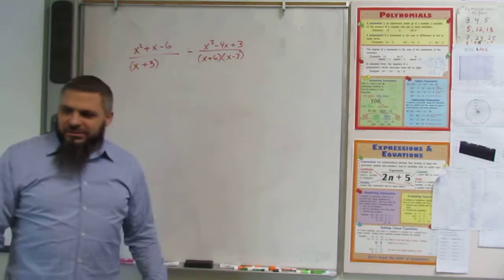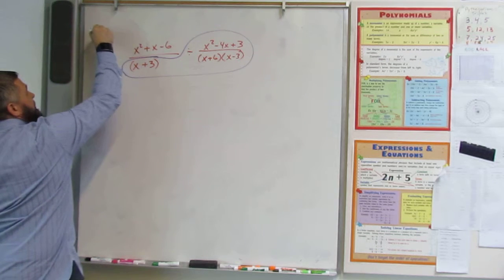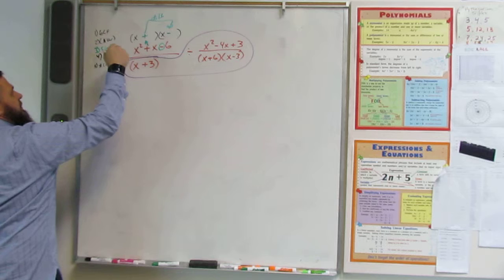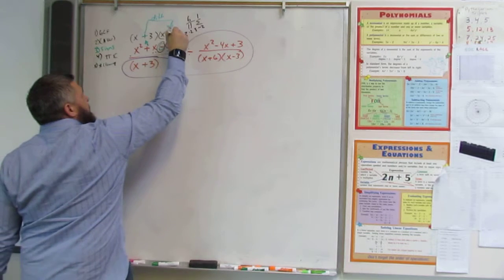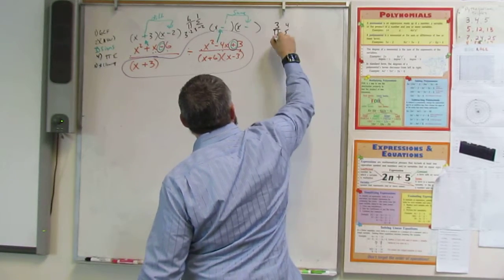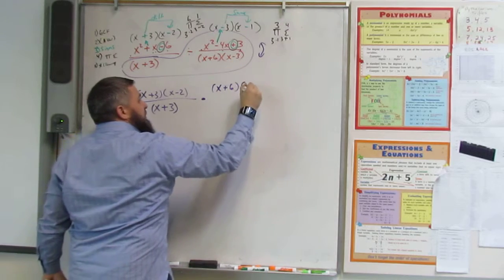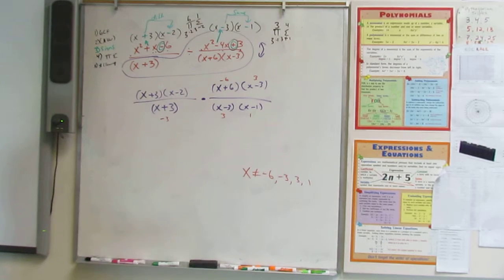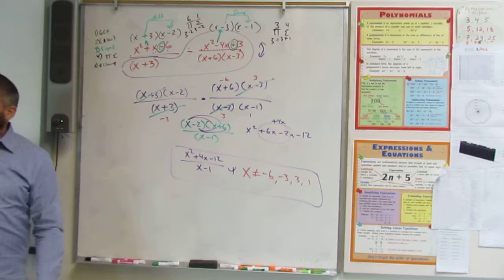MTS ALG2 Ch3 Dividing Polynomials